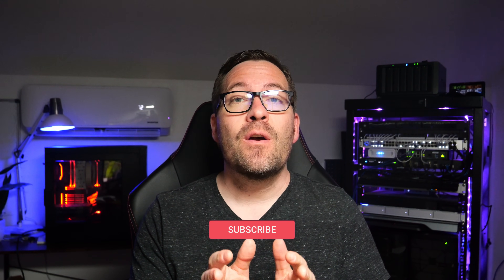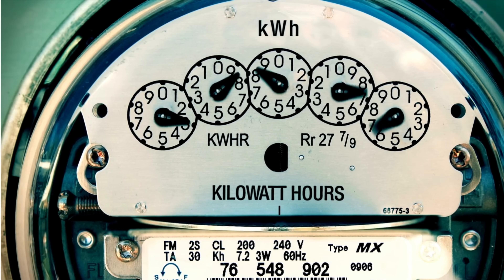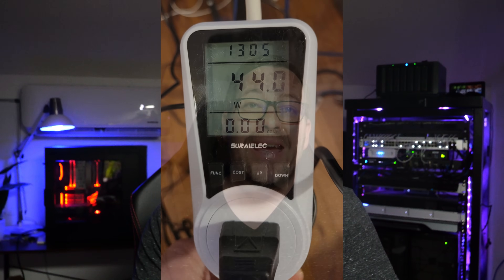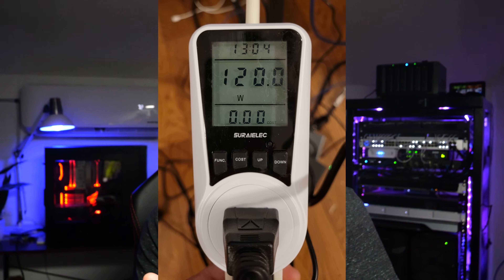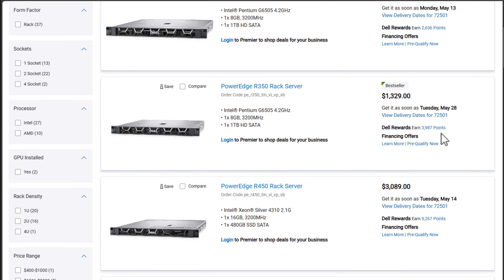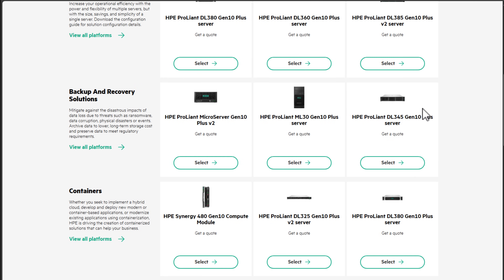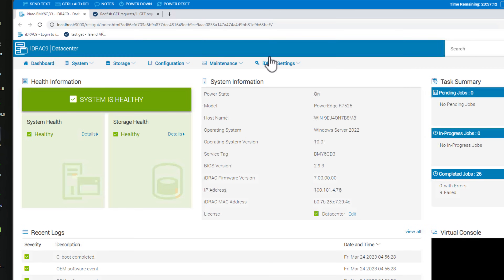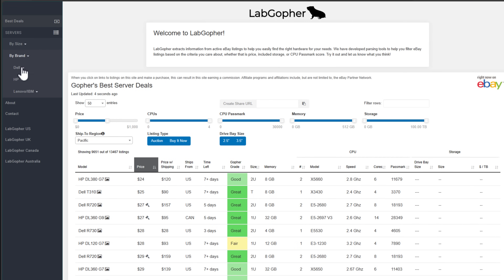MiniPC vs Servers in the Home Lab in 2024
Mini PCs have exploded in popularity over the past few years used as home lab servers. Explore the differences between mini PCs and enterprise servers. We look at processing power, hybrid CPUs, power consumption, server racks, noise, and generally what to expect with both.

Introduction - 0:00
Mini PCs are very popular for home labs - 0:33
Power consumption driving mini PC adoption - 1:00
Talking about power consumption of MS-01 - 2:13
Limitations of mini PCs in expandibility - 2:44
System memory is a major limitation with mini PCs - 3:22
Memory is generally the limitation in virtualized environments - 4:24
Mini PCs use hybrid (P and E Core) CPUs - 4:49
Hypervisor issues with hybrid processors - 5:19
Dell PowerEdge and HPE servers - 6:11
Enterprise servers can run large memory configurations and multiple CPUs - 6:50
Out of band management on enterprise servers is superior - 7:04
Second-hand enterprise servers are super cheap - 7:25
Double-edged sword with enterprise servers - 8:02
Server racks may be needed for enterprise servers - 8:41
Comparison of mini PCs vs servers - 9:09
Pros and cons of both minis PCs vs Servers - 9:31
Wrapping up the comparison and choosing the right tech for home labs - 9:50